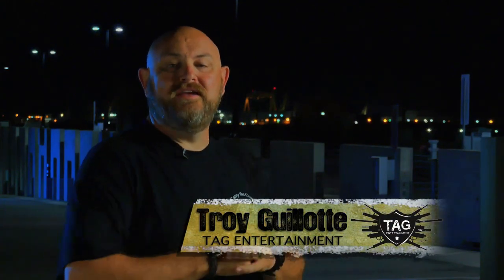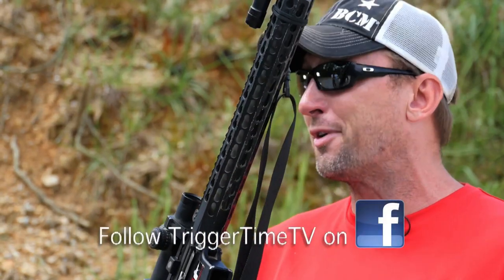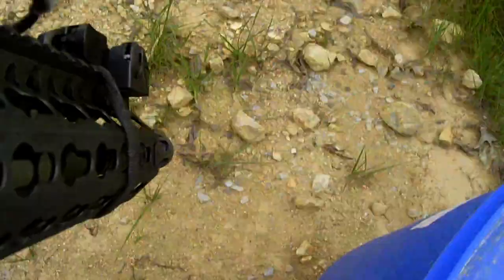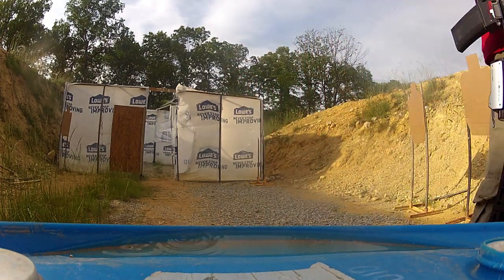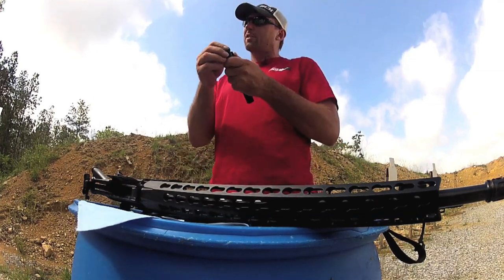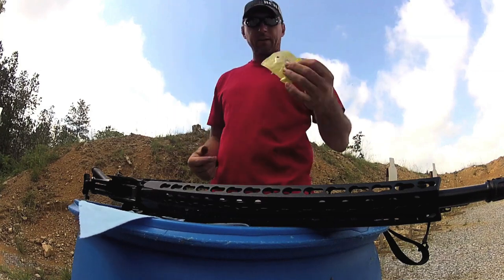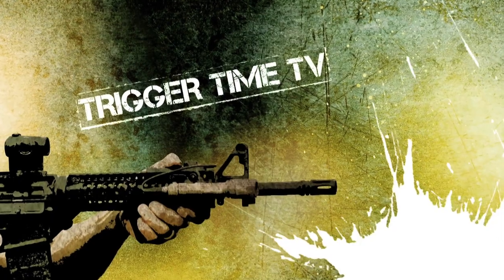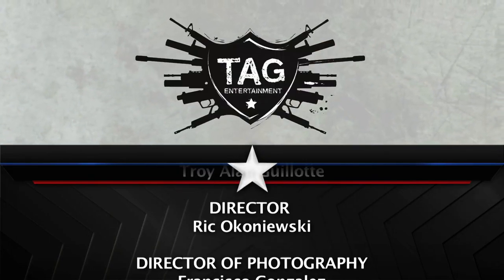Frank Proctor of WAY of the GUN, talks about malfunctions and how not to have them